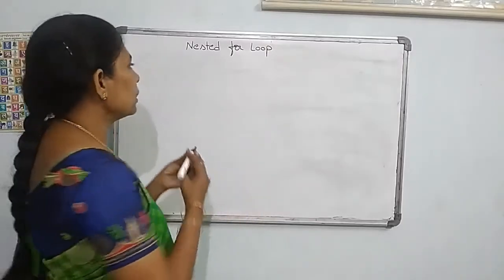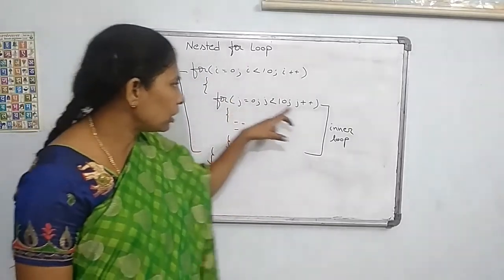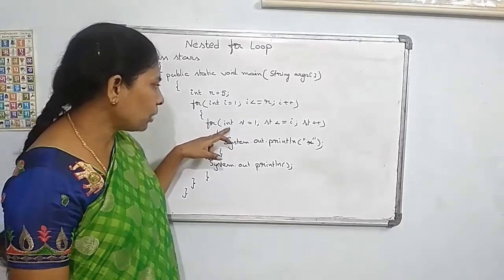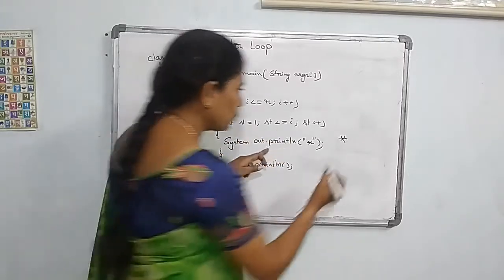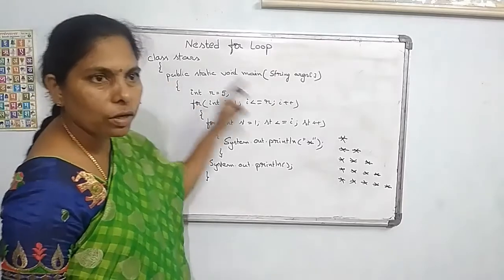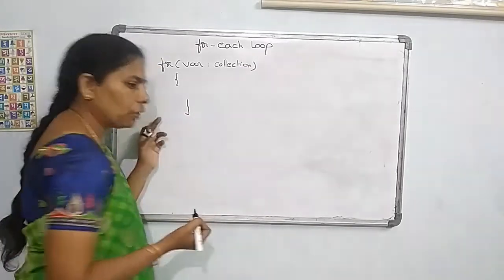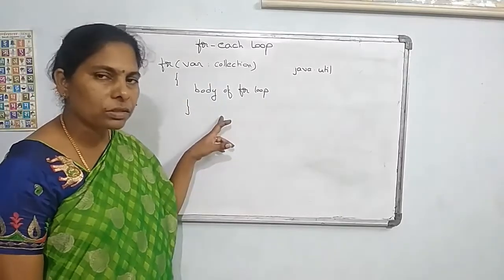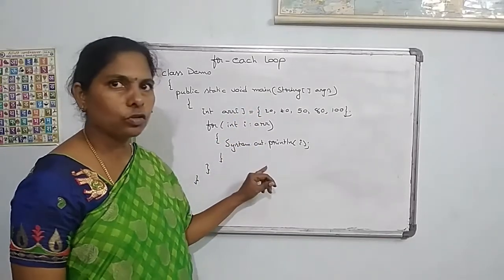II BTECH CSE R19-2-2:Java programming:Unit-1:Control Statements part-5